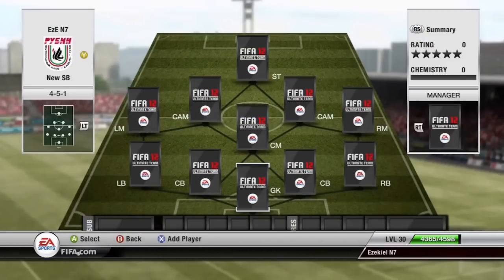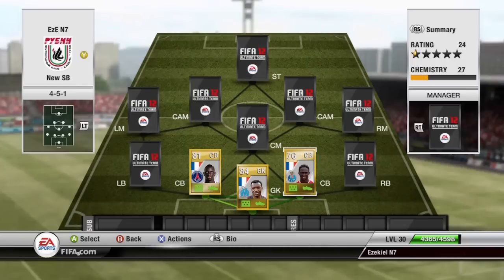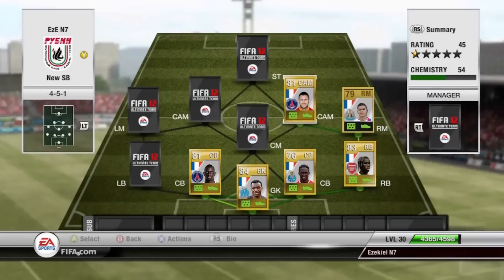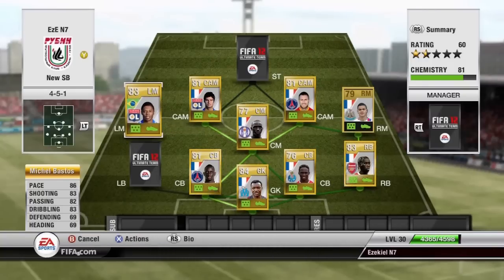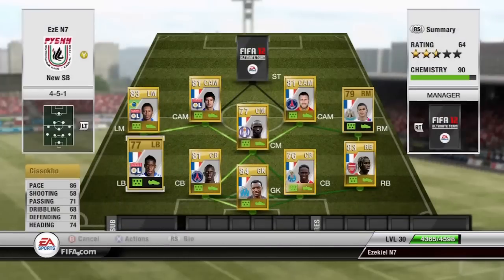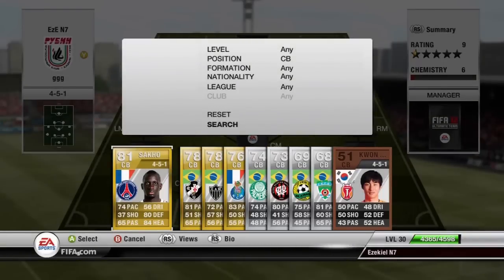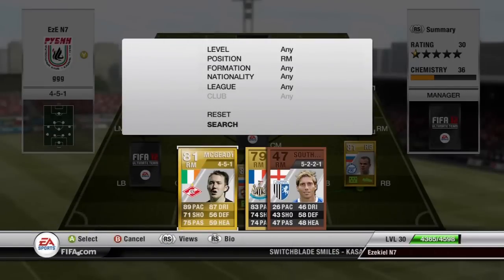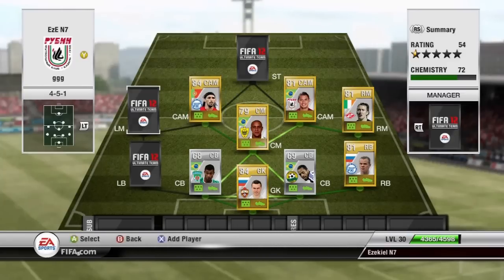FIFA 12 Ultimate Team | Squad Builder #5 Ligue 1/Russian League Skill Squad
This is a new series called Squad builder which is me building anything from a overpowered pace team to a cheap skill team and I am going to try and cover pretty much every team!

Russian League, Ligue 1 Skills Squad details:
Most the attackers have 5 star skill or at least 4, the defenders are quite pacey and are silver and gold but could easily defend against gold teams. Even though there are lots of different leagues and nationalities there is alot of variation.

Comment which team you want to see next